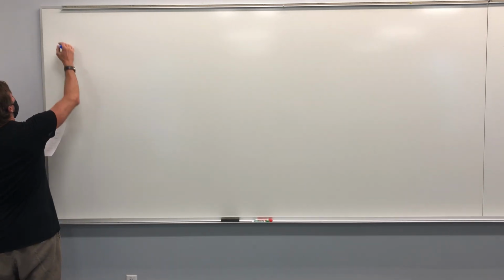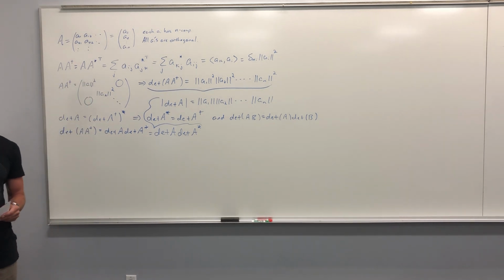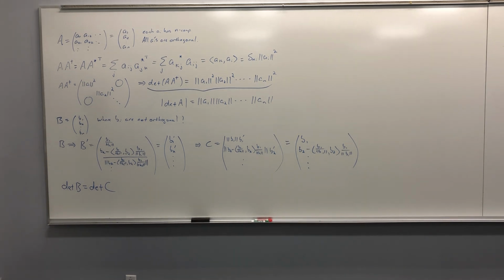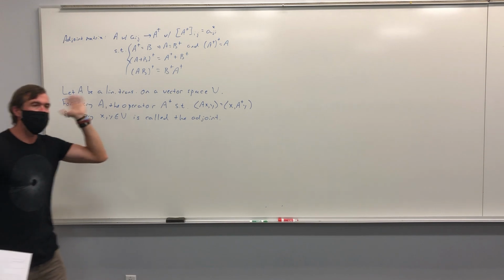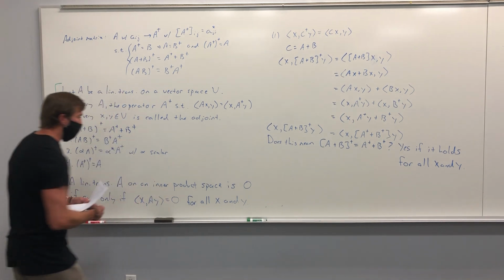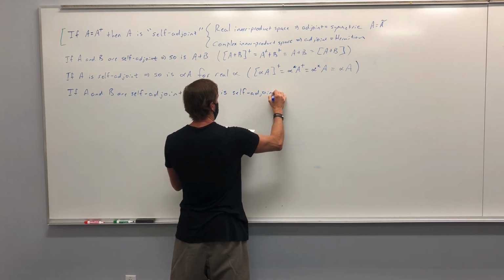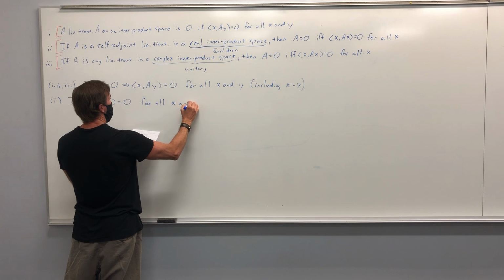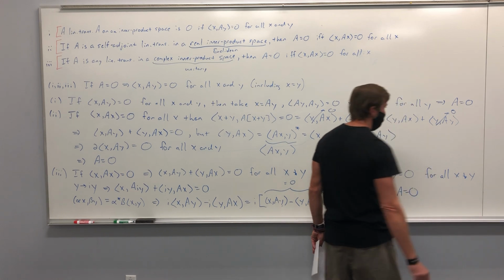Mathematical Methods in Physics Lecture 8: Determinate which is more Adjoint: Symmetric or Hermitian